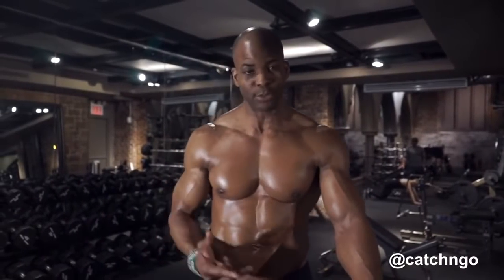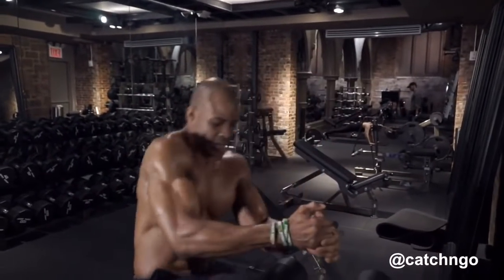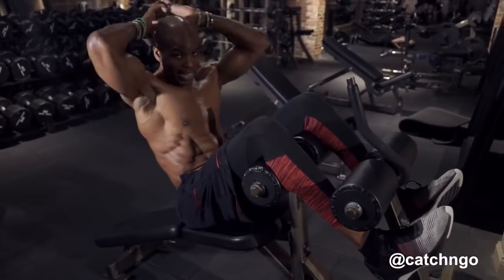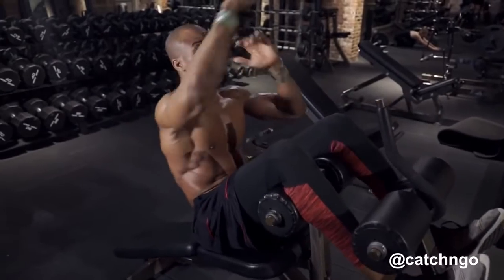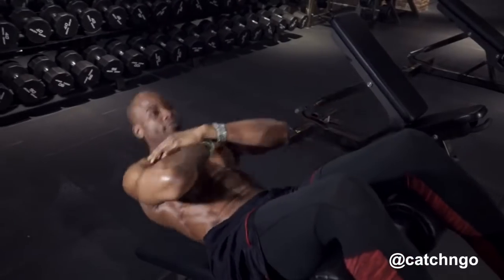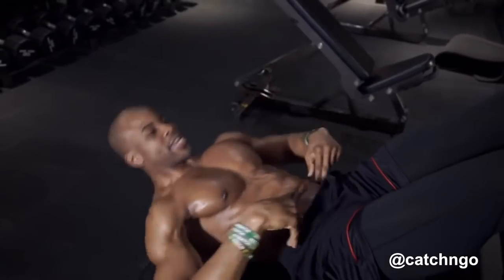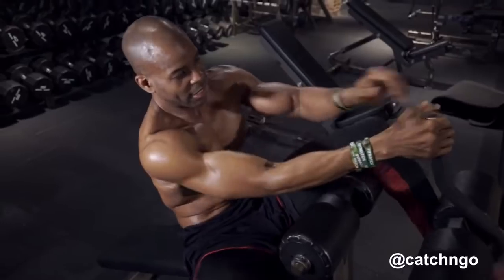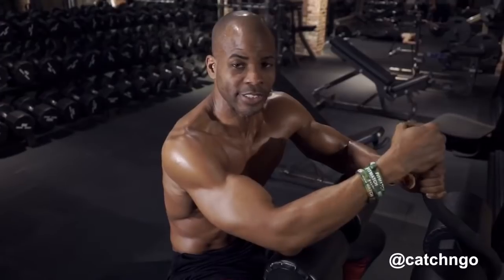How To - Decline Bench Sit-ups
Decline bench sit-ups work your abdominal muscles more intensely than regular situps performed on a level surface because you're working against gravity on an incline. The added intensity might help you get a washboard stomach faster. Incline situps also work the muscles that flex your hips.